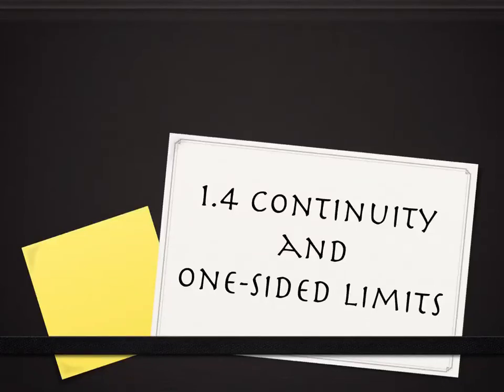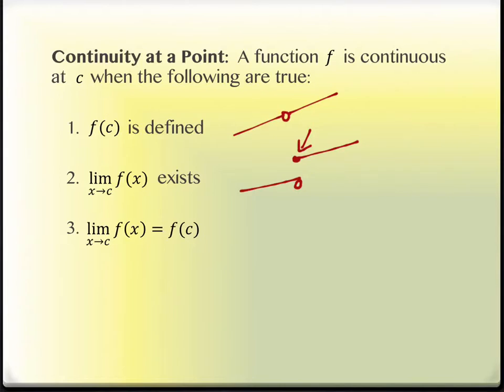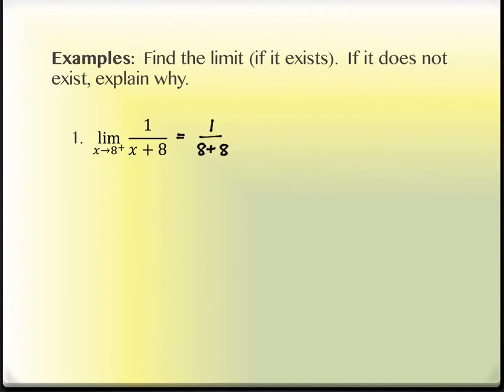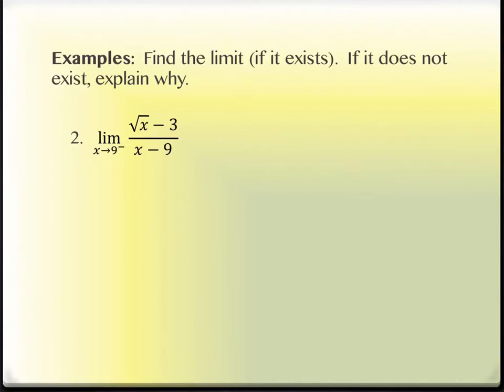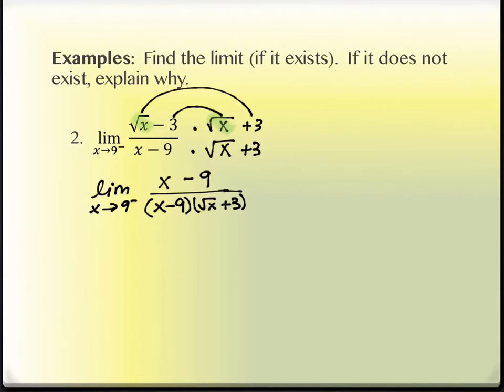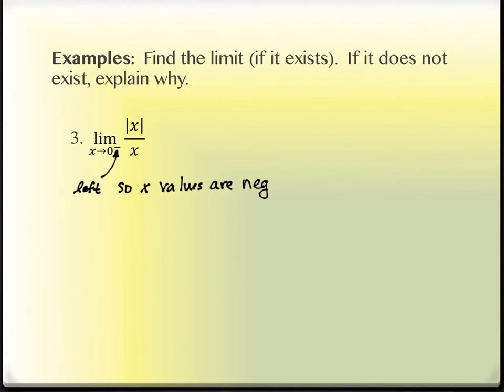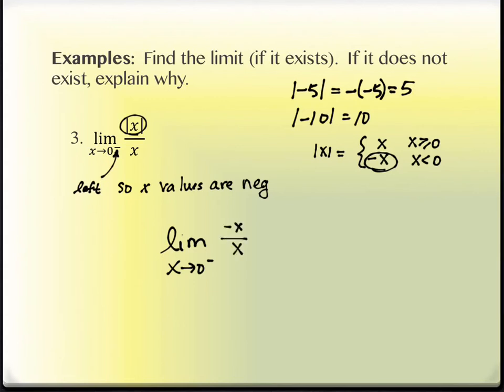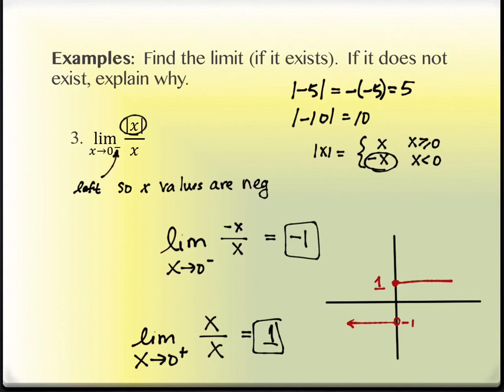1.4 Continuity and One-Sided Limits (part 1)